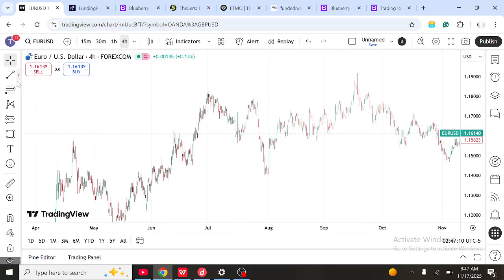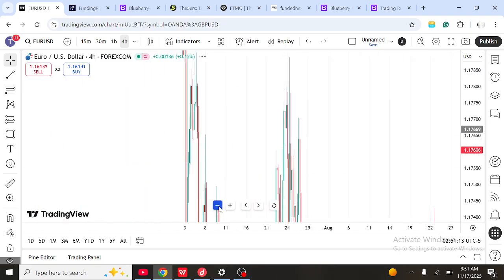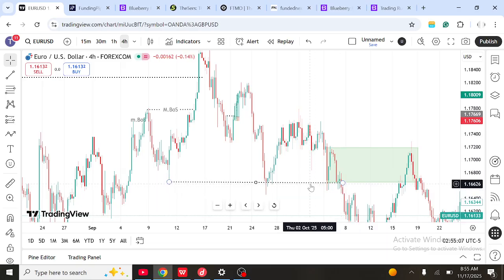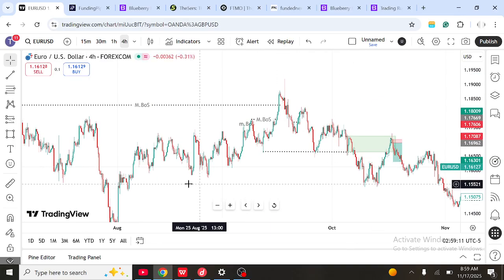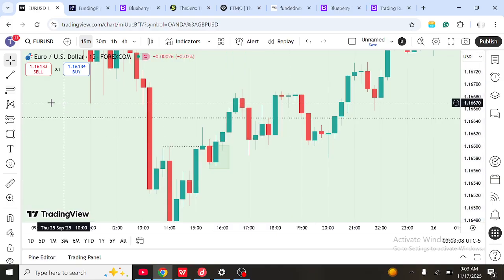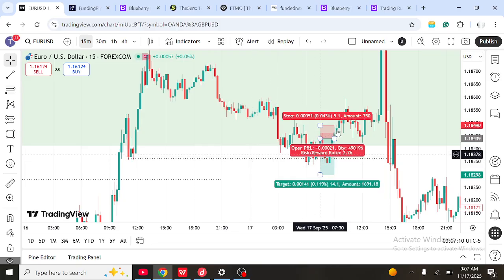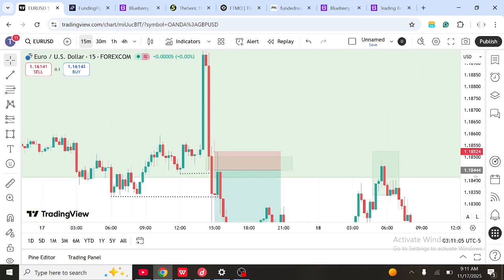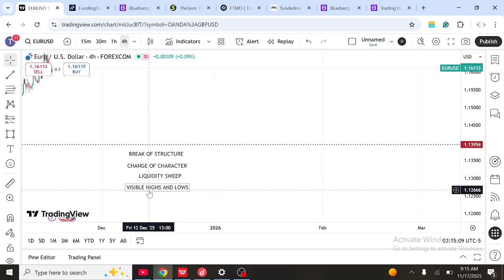KEY ZONES IN FOREX||EP10